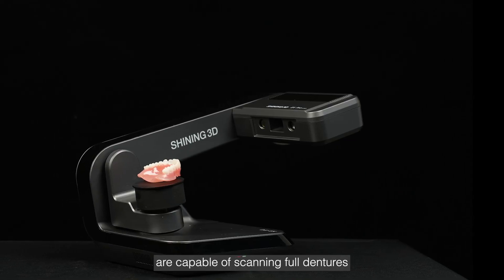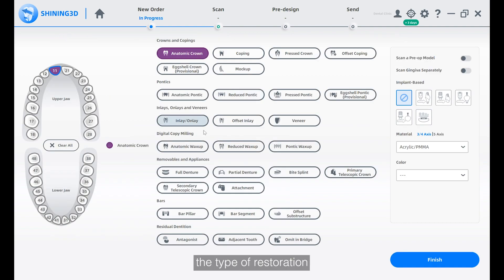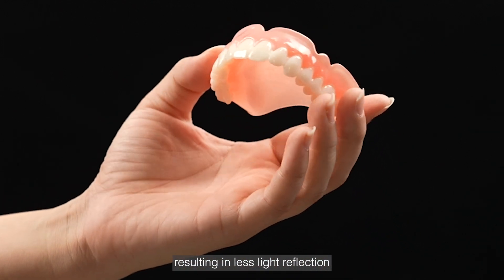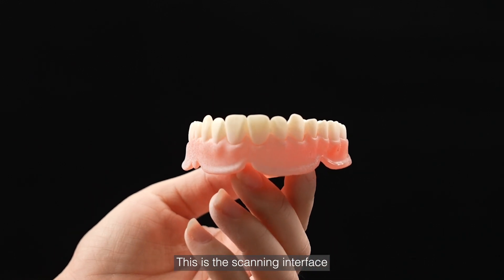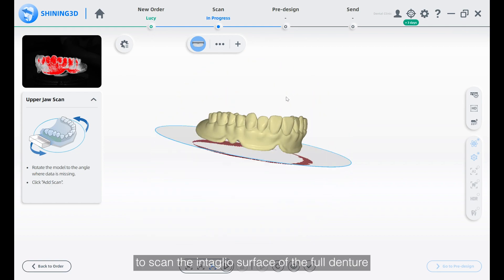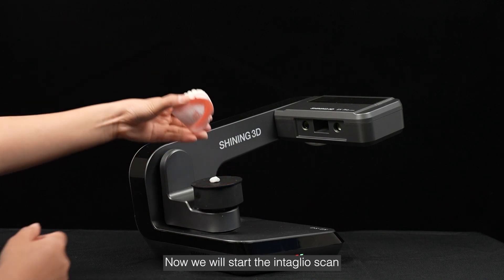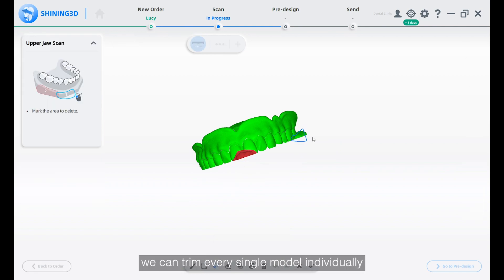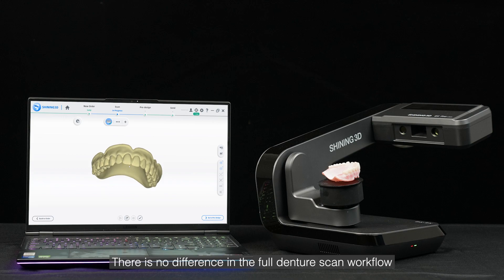How to Scan Full Denture by Dental Lab Scanner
Shining 3D's desktop scanners are capable of scanning full dentures. This video will show you how to scan a full denture and introduce you some scanning skills.